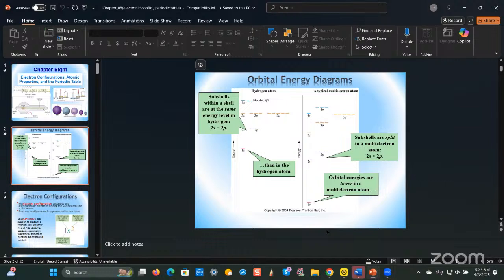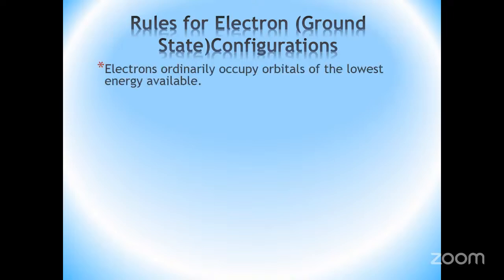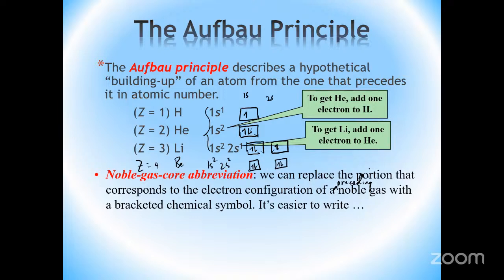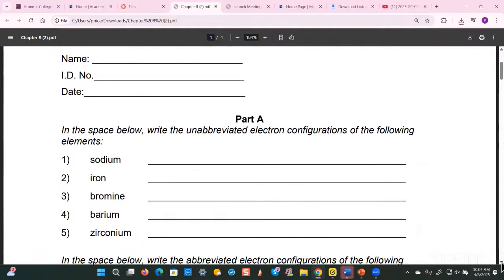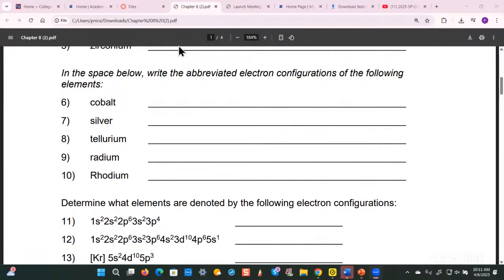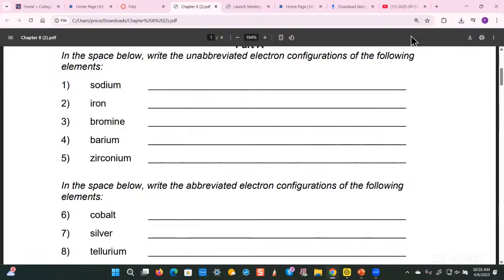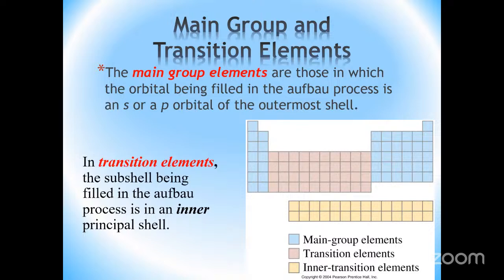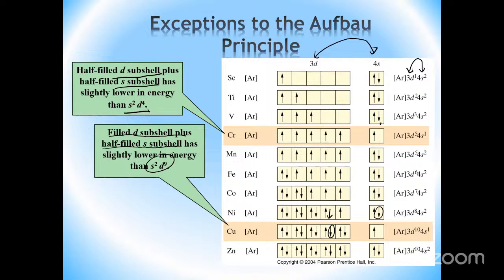2025-SP-CHM2045-40: General Chemistry I